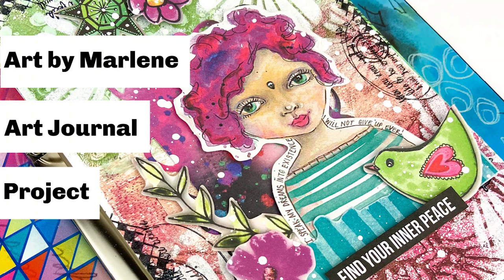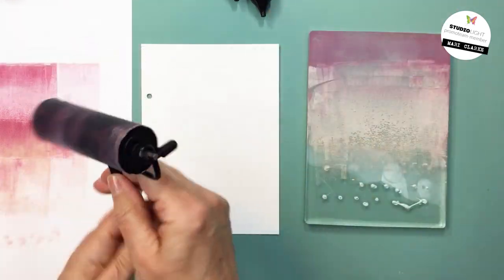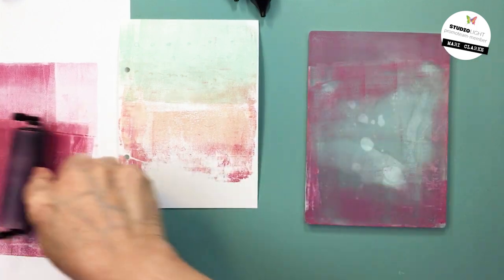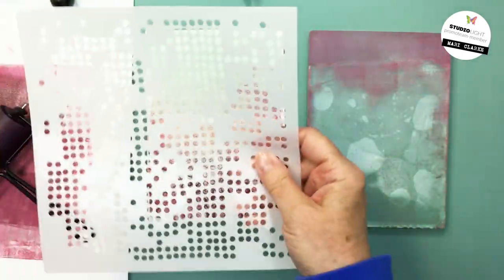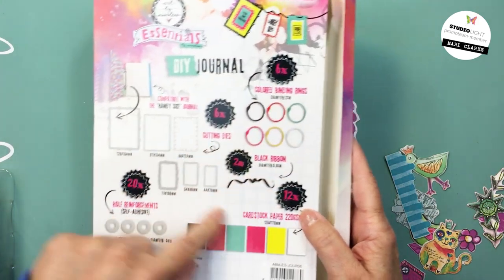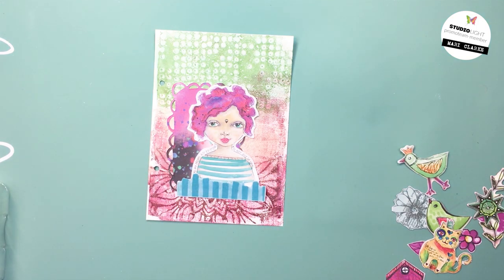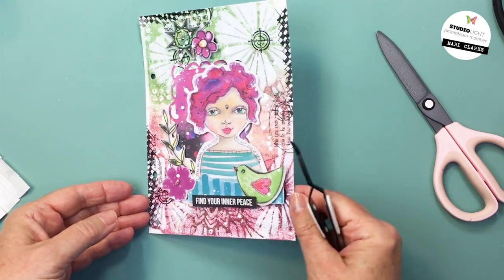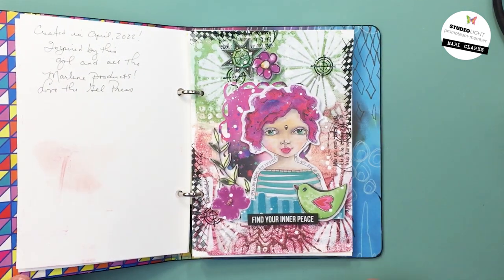Art by Marlene Art Journal Process: Find Your Inner Peace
*Art By Marlene Golden Oldies XXL Die Cut Book [Simon Says Stamp]
*Art By Marlene Lotus Stencil [Ecstasy Crafts]
*Art By Marlene Vibrant Flowers Stencil [Simon Says Stamp]
*Art by Marlene Pacman Stencil [Ecstasy Crafts]
*Art by Marlene DIY Journal Kit [Ecstasy Crafts]
*Studio Light Tacky Glue [ECrafts]
Gel Press [Simon Says Stamp]
Liquitex Basics Acrylic Paint [Blick Arts]